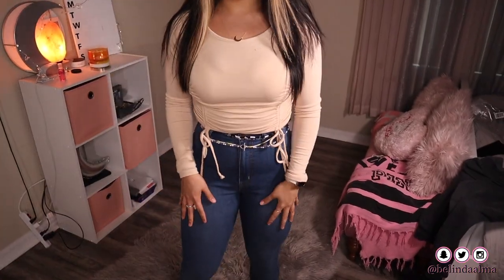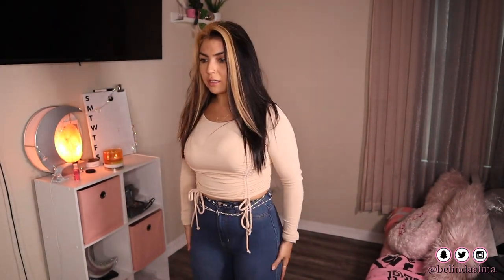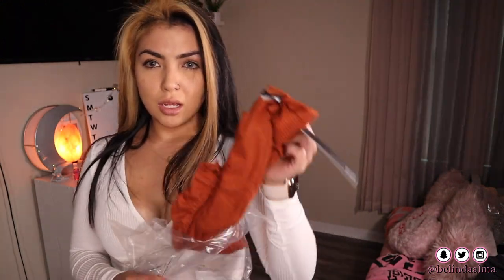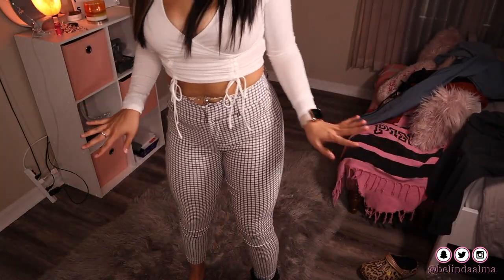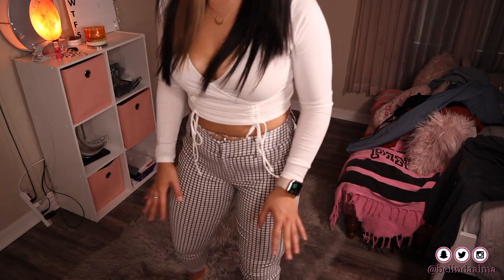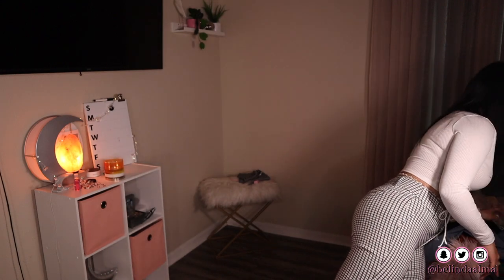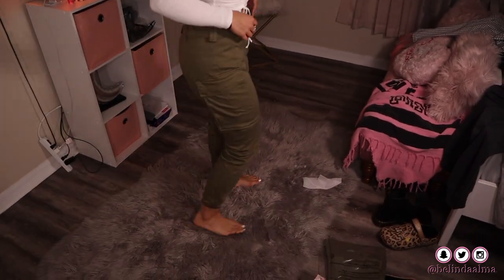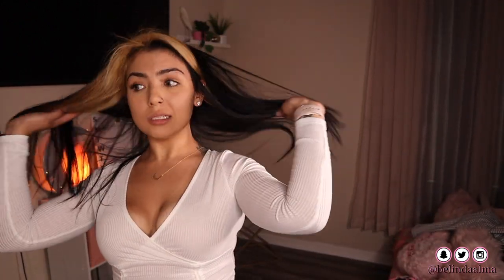FASHION NOVA TRY-ON HAUL | BELINDA ALMA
Hey babes, Here's a fashion nova try-on haul. I did a bit of shopping before 2020 ended with their of the year sales and here's what I bought. Let me know what you guys think.

I SERIOUSLY appreciate it so much when you guys use my codes and links :D means a lot to me & thank you for your support! Don't skip the ads :) lol by clicking and purchasing from these links you are helping me continue to do what I love.

F I L M I N G ' E Q U I P E M E N T
phone holder
vlogging camera holder
ring light

SHOP Waist Beads & Customs - ig: @shopbadesigns